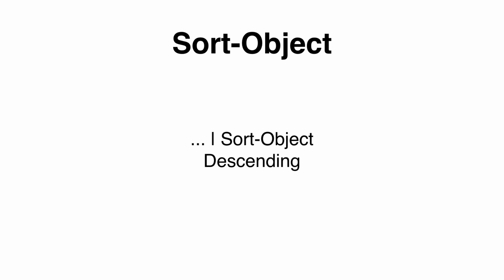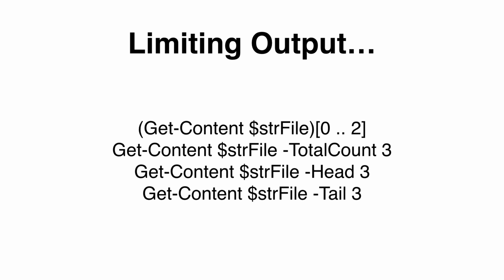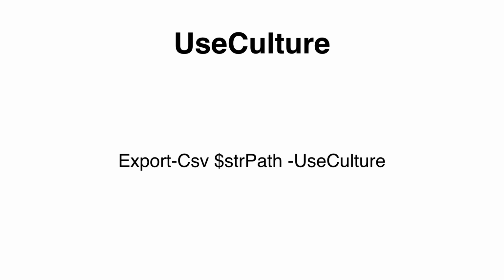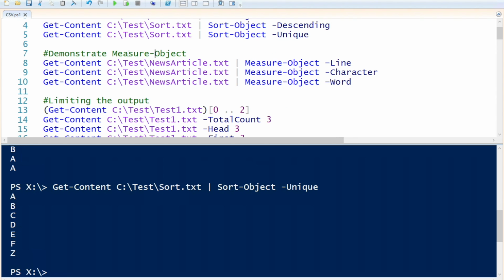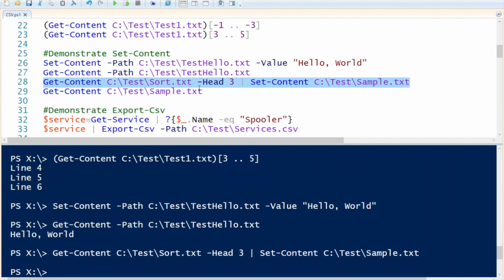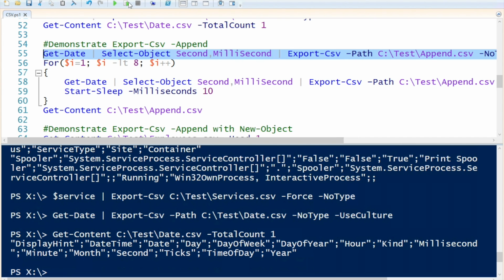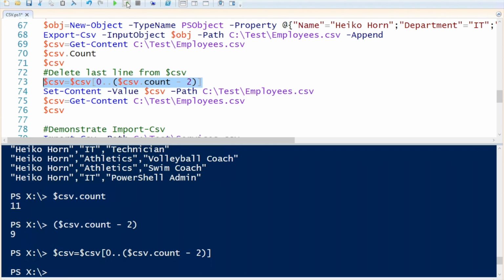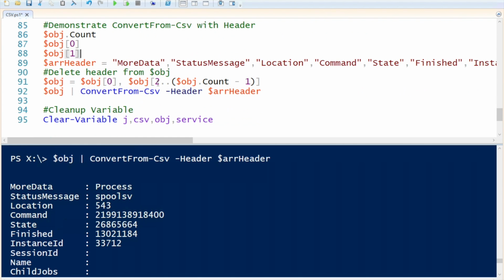Windows PowerShell - How to - Working with TXT and CSV Files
This video is about Windows PowerShell - How to - Working with TXT and CSV Files
Prerequisites: Please view PowerShell - How to - Alias, PowerShell - How to - Variables, PowerShell - How to - Operators, PowerShell - How to - Pipeline to get a full understanding or to refresh you memory of how to use theses in Windows PowerShell.